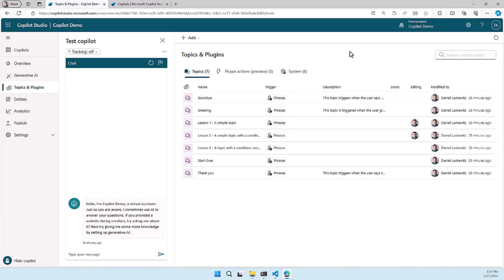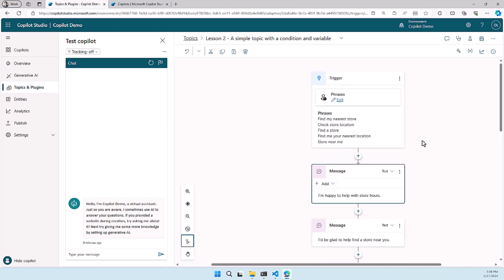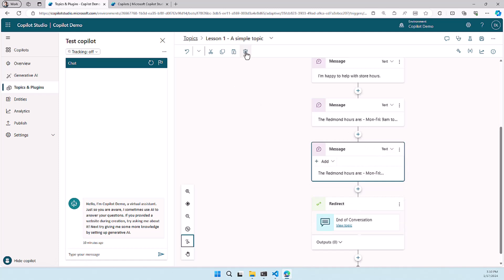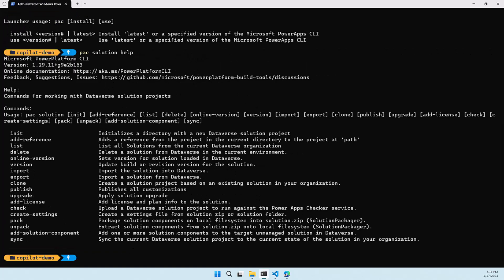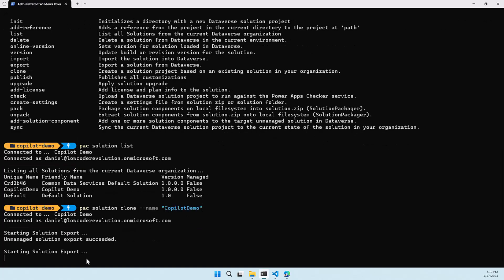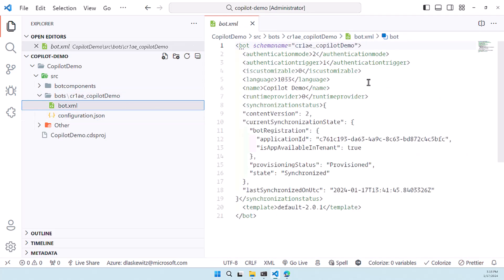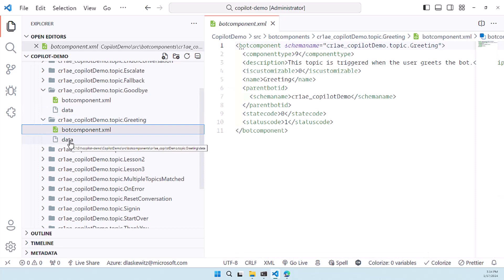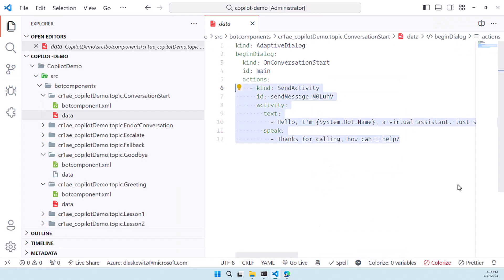Copilot Studio - Tips & Tricks (Copy + Paste, Code Editor & Power Platform CLI)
In this video, I will show you some tips and tricks for Copilot Studio. I will show the copy & paste feature in the UI, the code editor and the possibility to clone a solution so that you can see the topics in Visual Studio Code!

00:00 - Introduction
00:38 - Copilot Studio - Copy & paste
01:46 - Copilot Studio - Code editor
02:56 - Copilot - Source code in VS Code
08:14 - Wrap up